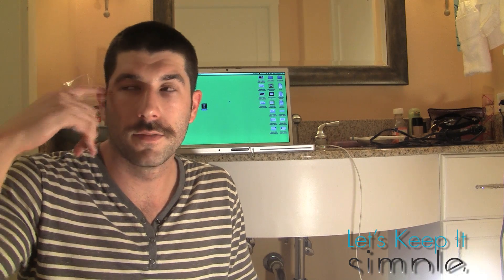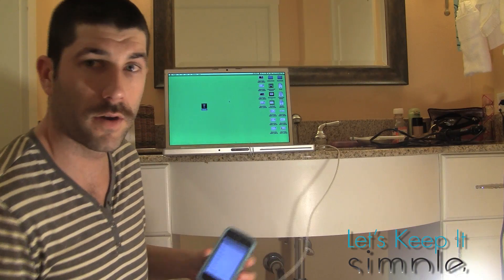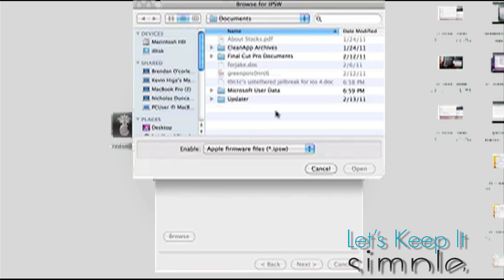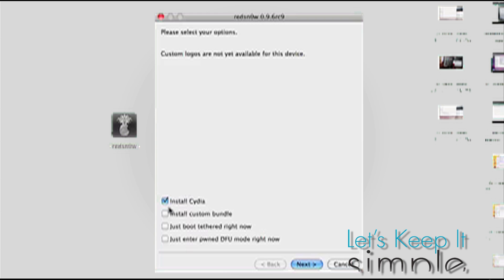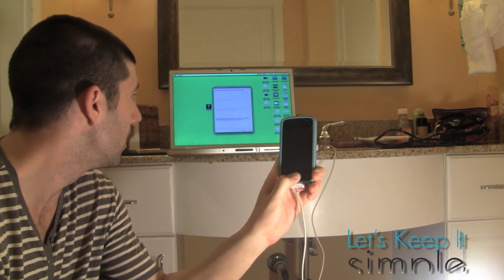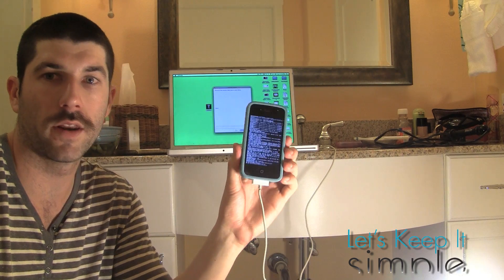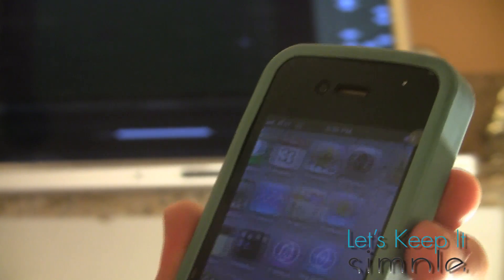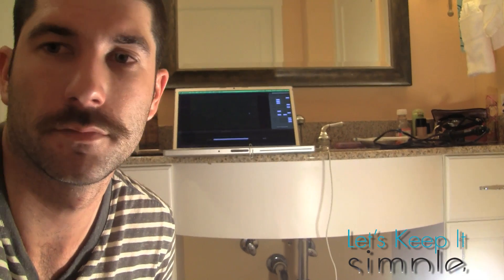HowTo Jailbreak iOS 4.3.2 (FULL Untethered) for all iOS devices (except iPad 2)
(just navigate to ios downloads)

Sorry for bad quality in the video, I am on vacation, but still wanted to make the video showing you how to do it. Enjoy! - Will not work on iPad 2.